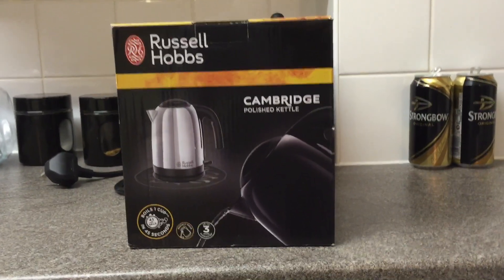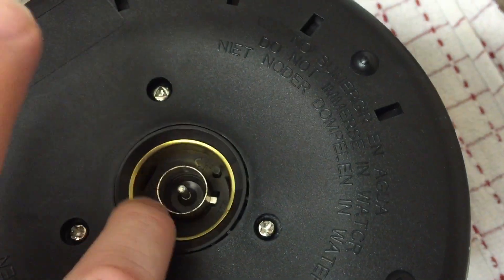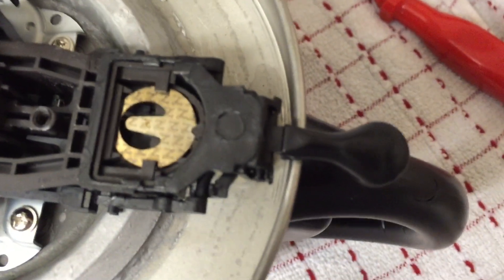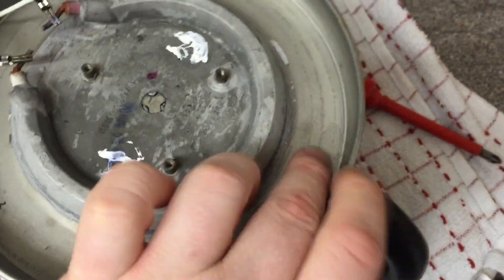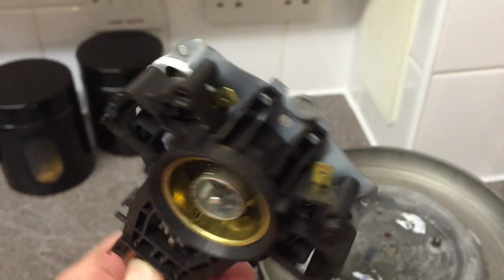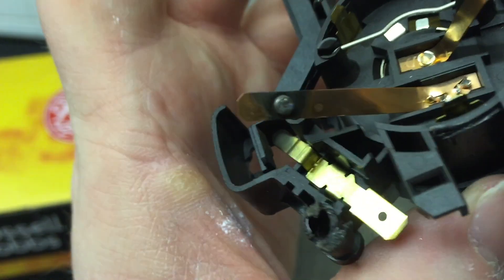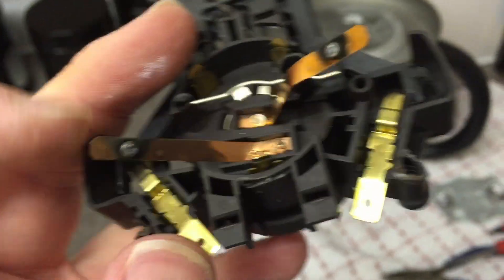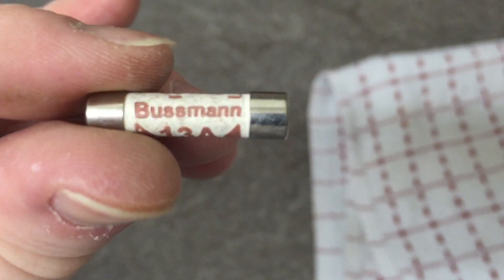My Kettle Broke (Teardown)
My old kettle started arcing and fizzing internally so I decided to get a new one.  Let's have a look inside the old one and see how it works and what went wrong.